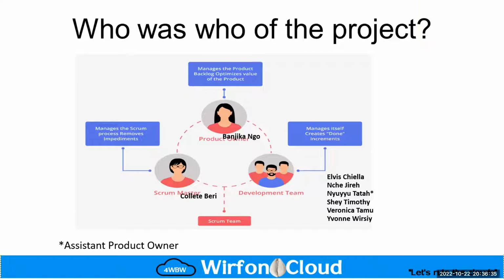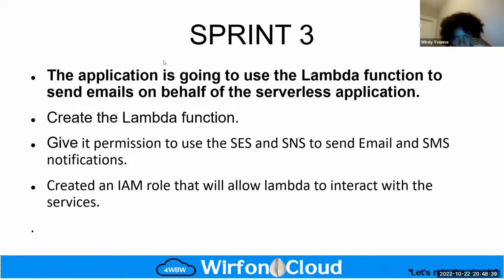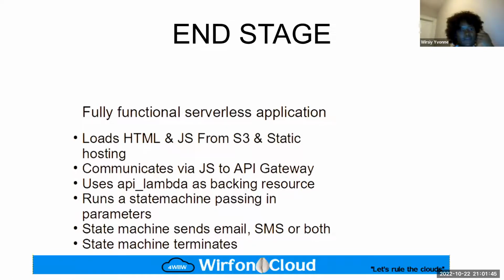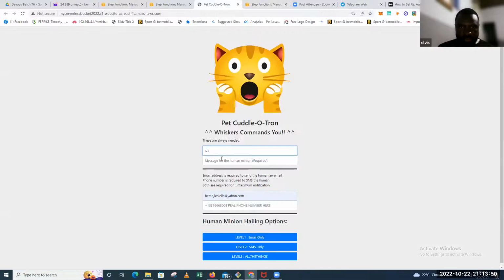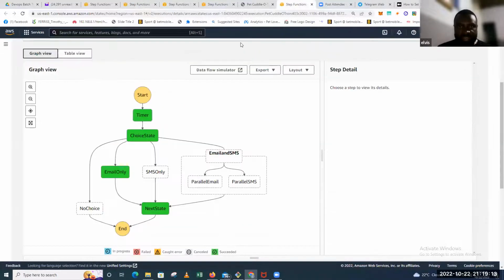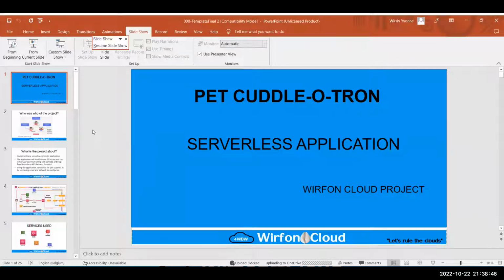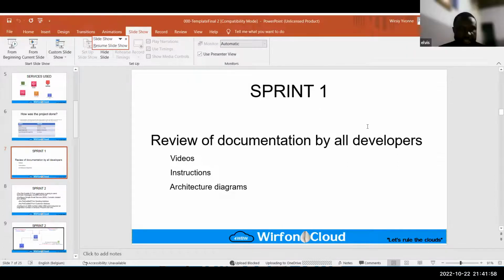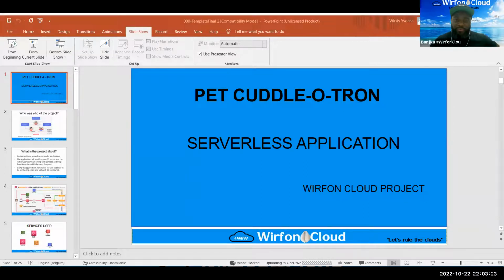Team Serverless App - WIrfonCloud Projects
Wirfoncloud Serverless Team Presentation
Advanced Demo - Serverless App - Pet-Cuddle-O-Tron
In this advanced demo you are going to implement a simple serverless application using S3, API Gateway, Lambda, Step Functions, SNS & SES.